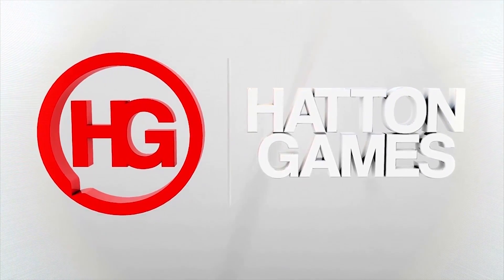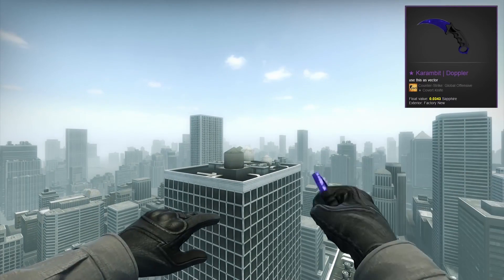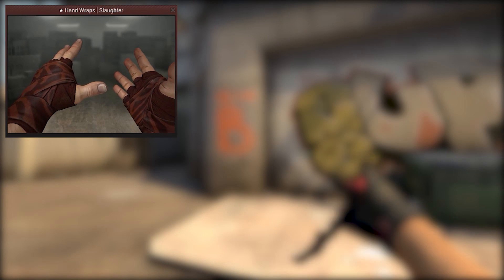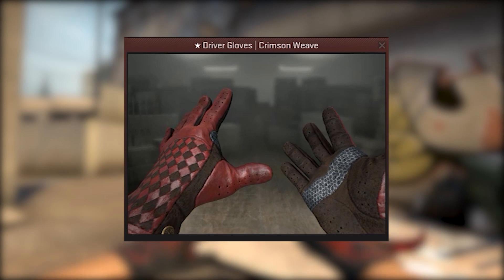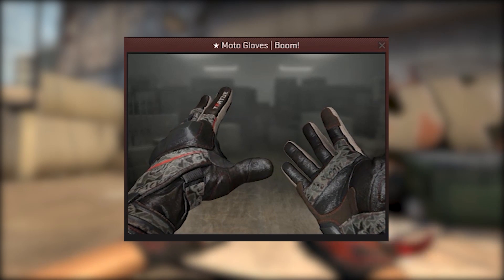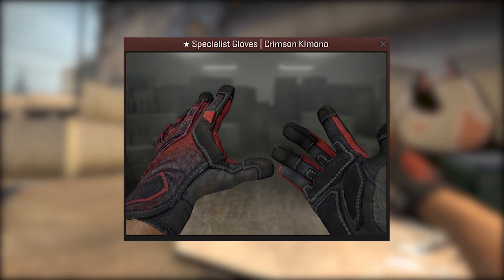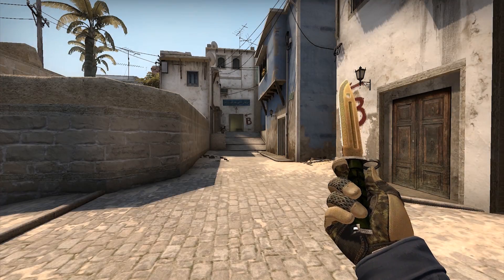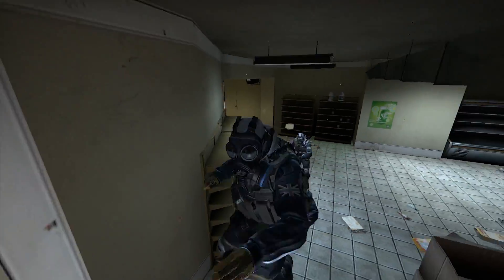RIP Karambit Sapphire. HELLO Karambit Ruby!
Felt like a change. Rocking my new Karambit Ruby with a pair of Crimson Kimono Specialist Gloves. Top skins. Top dollar.
● Title: Rootkit & Danyka Nadeau - Real Love (feat. Danyka Nadeau)